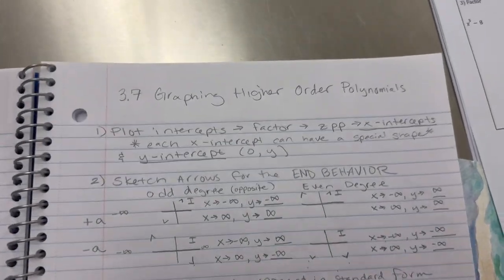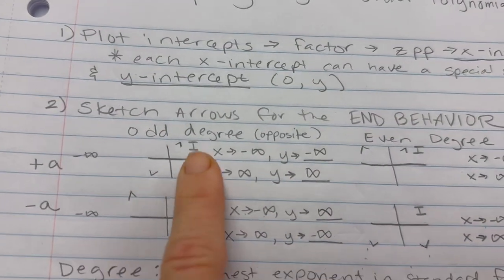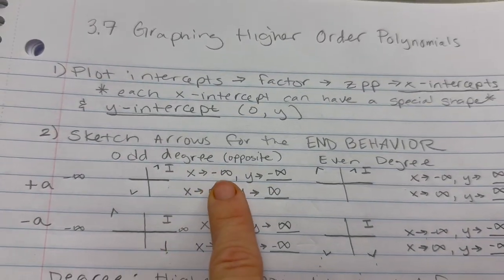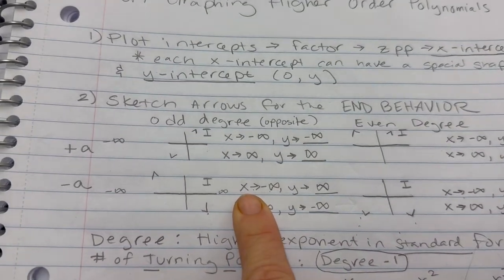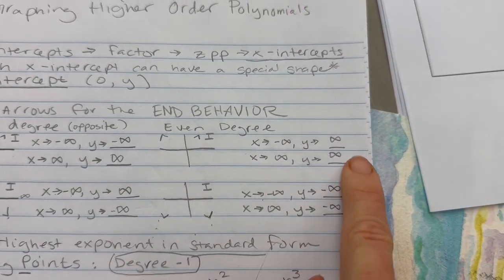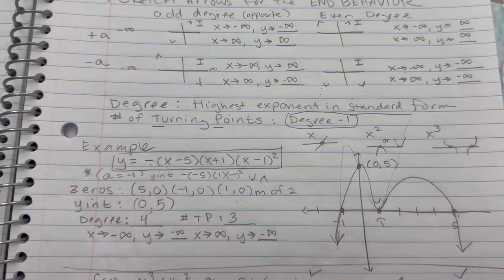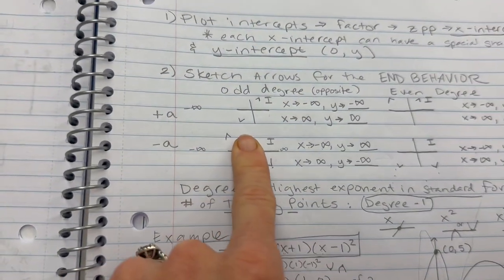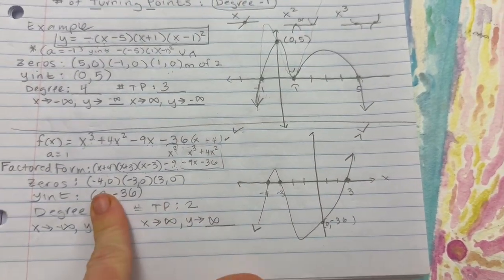3.6 graphing higher order